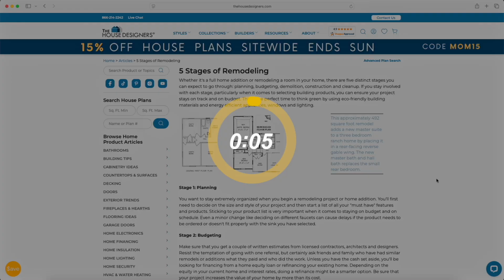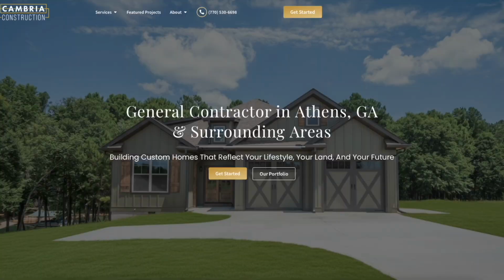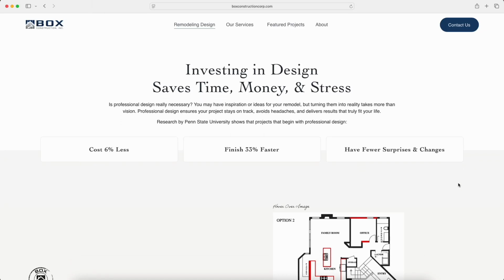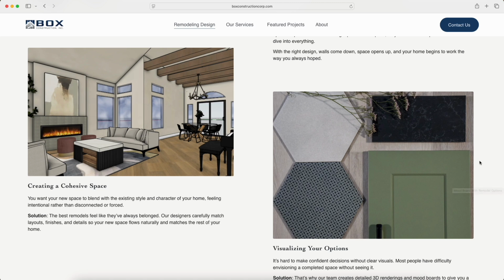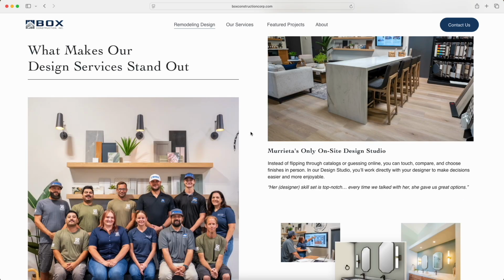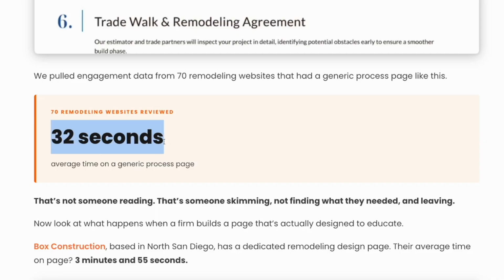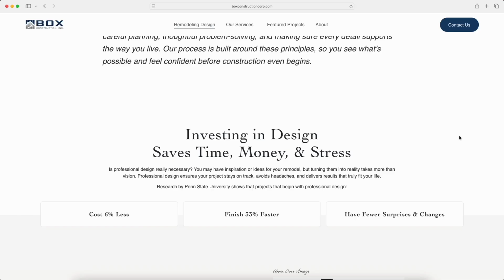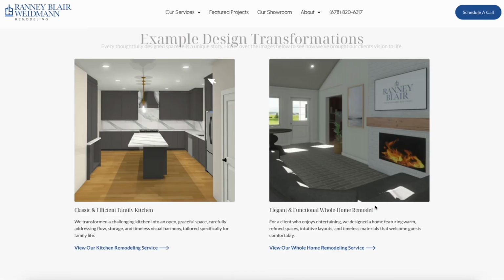What a Remodeling Design Page Is and Why You Need One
The average visitor spends about 32 seconds on a generic contractor process page. Remodelers with a dedicated design page are seeing closer to four minutes.

That gap is the whole argument. If you charge a design fee or a Professional Service Agreement before construction starts, you are re-justifying it on every single sales call. A design page does that work before the call happens, answering what design costs, how long it takes, and what the homeowner actually gets.

CHAPTERS
0:00 32 seconds vs. four minutes: what a design page changes
0:55 What a remodeling design page actually is
2:00 The three things every homeowner worries about
4:00 Answering "what does remodeling design cost?"
6:00 Where the design page belongs in your navigation

💻 Ready to grow your contracting business?

for expert resources and support!